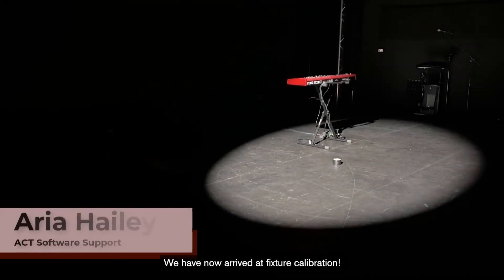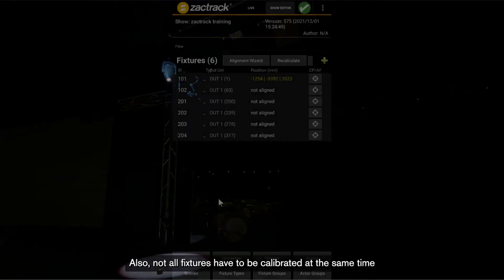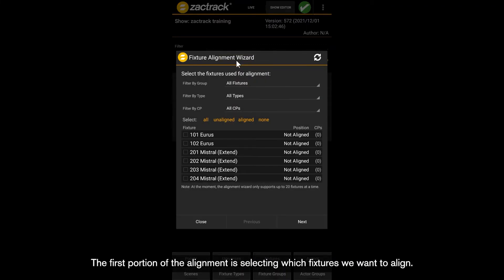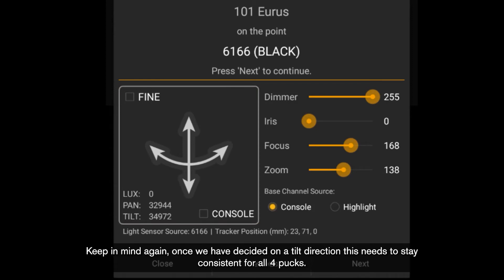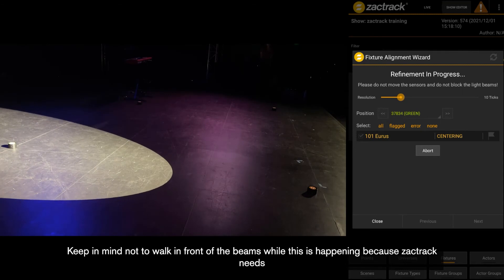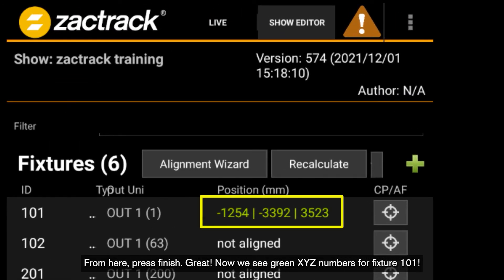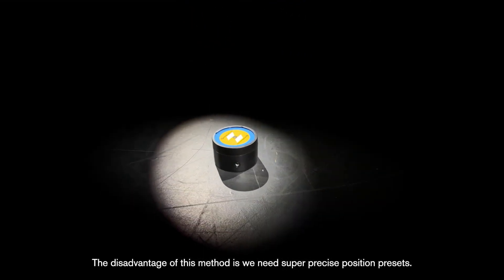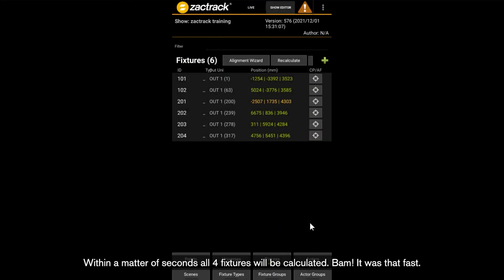zactrack Academy - 9 Align Fixtures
In this video we'll calibrate & align our fixtures, putting them precisely in our 3D world